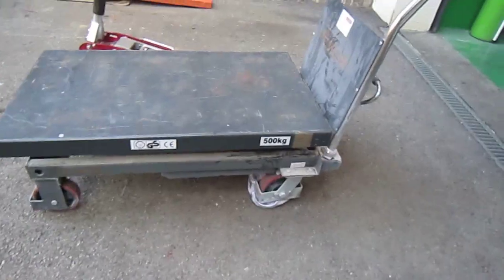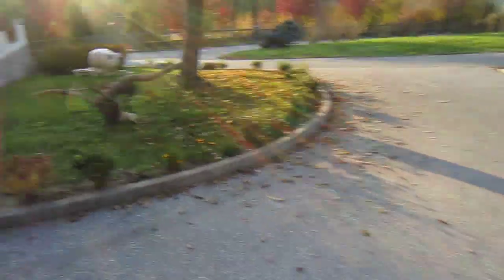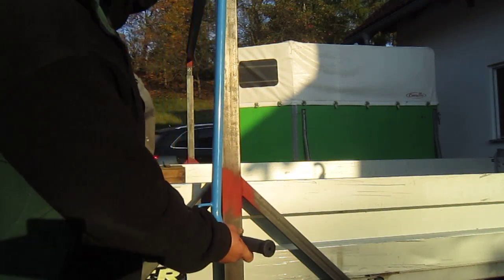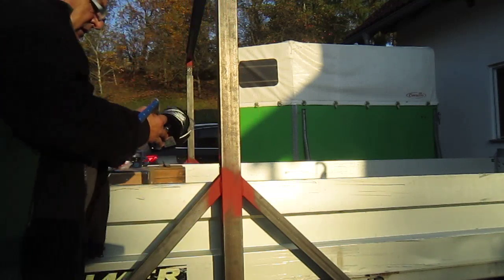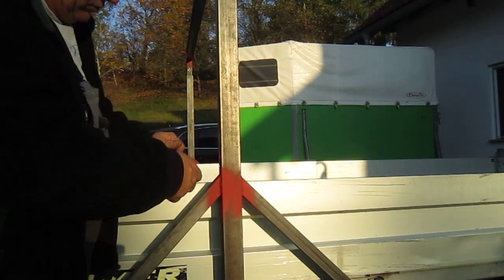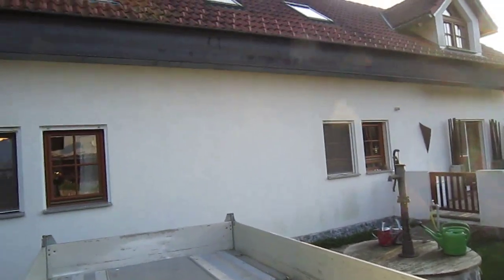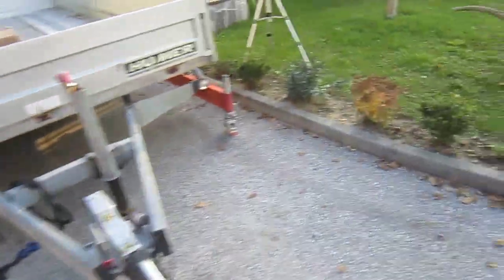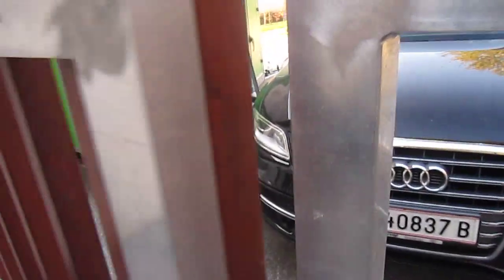DIY Gantry Crane Part 4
This will be the last video for at least 12 days as i am driving to the UK. Just wanted to show how the double winch system for the beam will work in principal just need to find a beam dolly or a beam clamp.